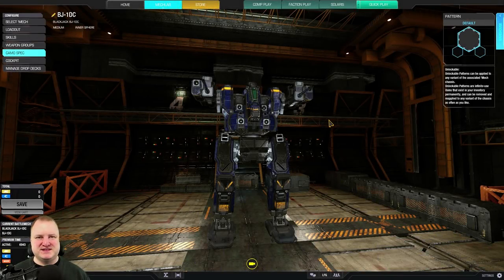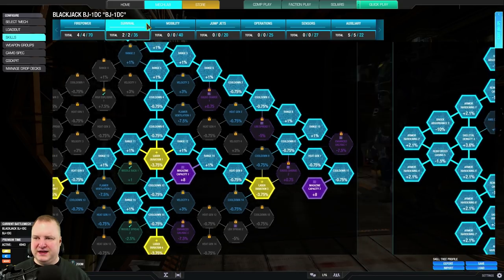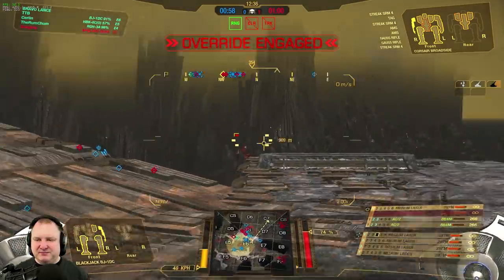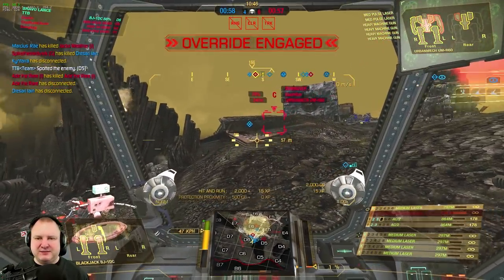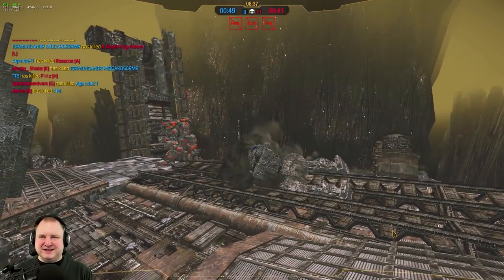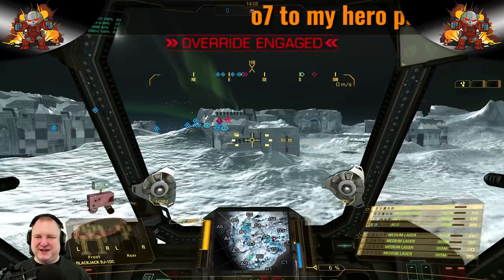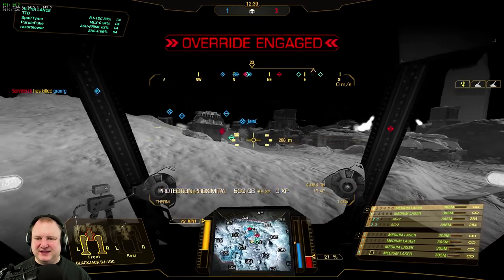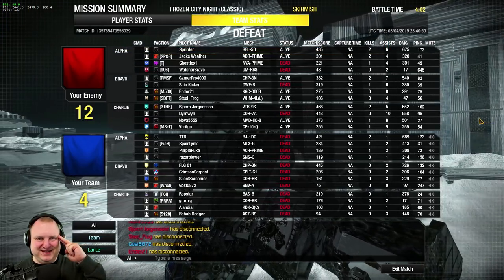TINY JACK, LOTS OF DAMAGE! Blackjack Build - Mechwarrior Online 2019 MWO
Small frame, but lots of weapon mounts! The Blackjack has some nice quirks to help support it performing well in almost any battle. This build uses 6x Medium Lasers and 2 AC2s for medium to long range fire support. Make sure to not facetank the enemy too much, and protect those side torsos. Enjoy!

Mech build of TINY JACK, LOTS OF DAMAGE! Blackjack Build - Mechwarrior Online 2019 MWO:
0:15

"Give me everything you got Instrumental" by Blue Stahli

Music used with permission from Uzer Music and Freedom!